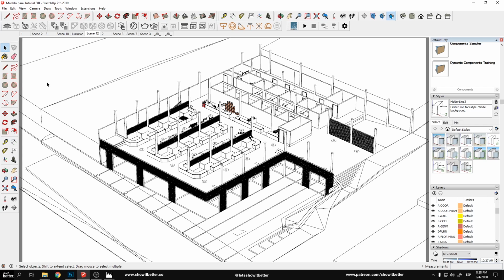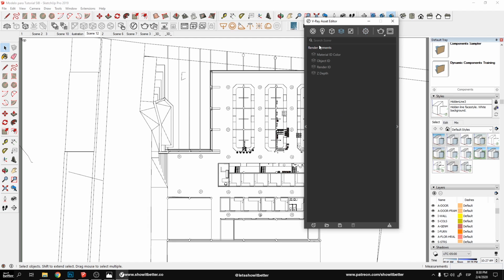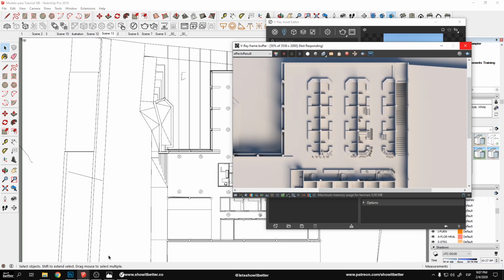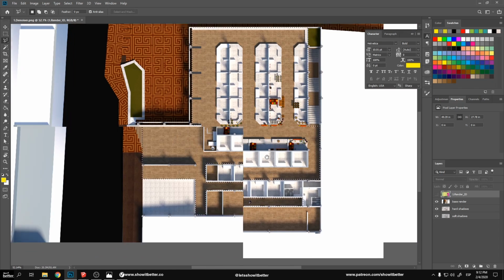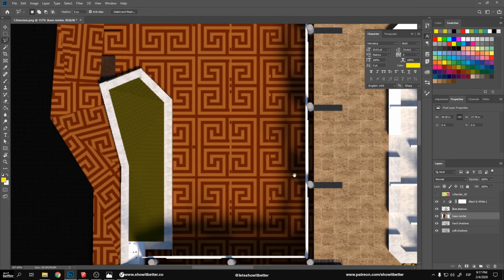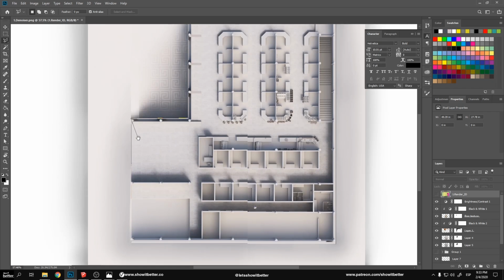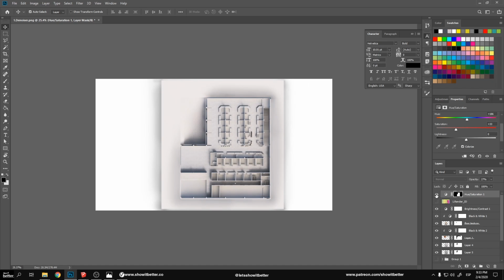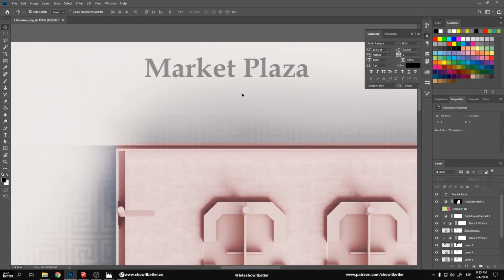Experimenting with a minimal architecture plan (Less is more)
Computer Setup:
Graphics Card Nvidia GeForce GTX 1050
Toshiba 2TB Portable Hardrive
Microphone Blue Yeti
Wacom Intuos Pro